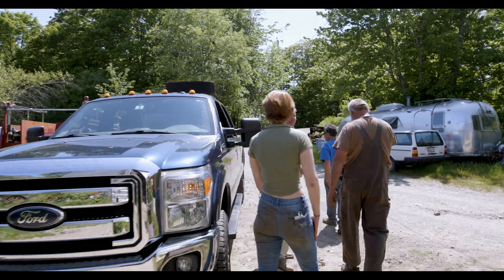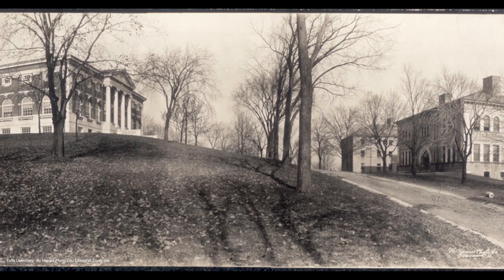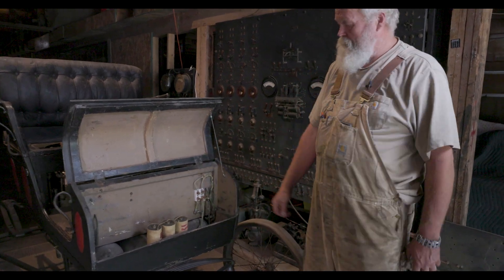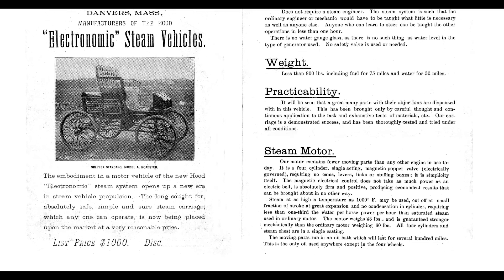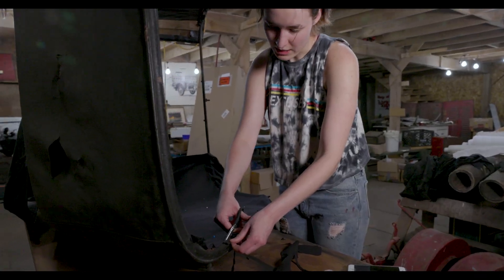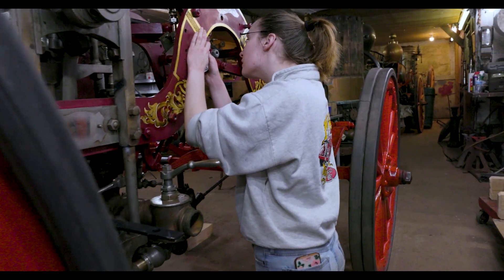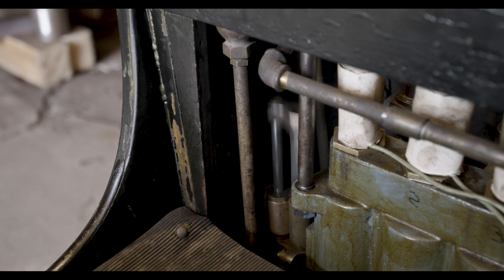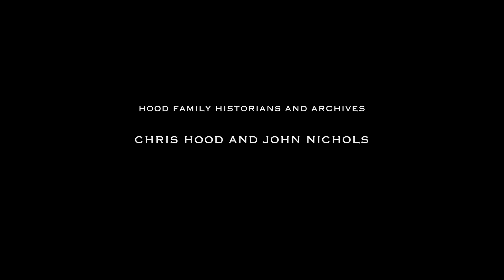"Ralph Otho Hood, Inside the Inventor's Mind" Full Film by Alison Langley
Manufactured by Ralph Otho Hood and the Simplex Motor Vehicle Company, the 1901 Steamer is one of only two prototypes built by Hood – his first steam-powered car was built in 1899. The 1901 Hood Steamer incorporated electrical innovation in the steam power age.  The key innovation of this steam engine was electromagnetic latching of the open steam inlet valve to allow adjustment of steam cut-off. Steam cut-off is an on-the-go fine tuning of a steam engine in the pursuit of optimum efficiency.